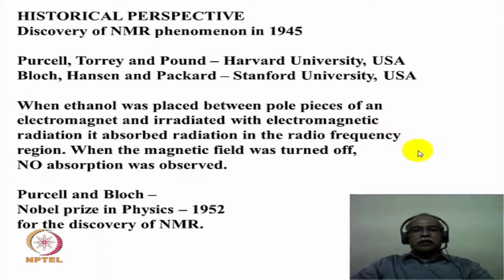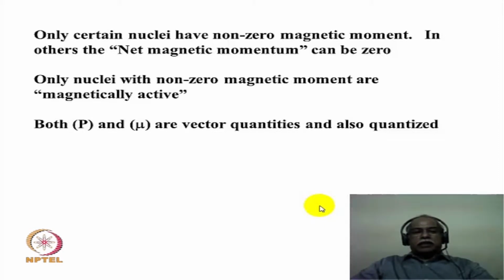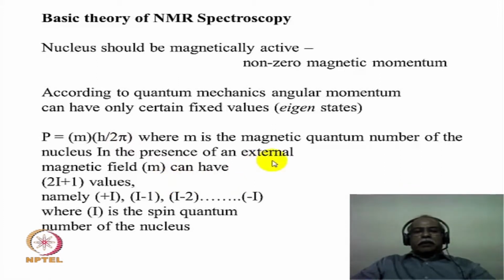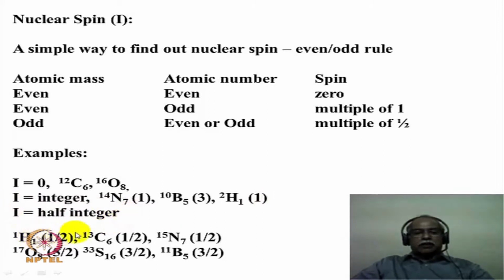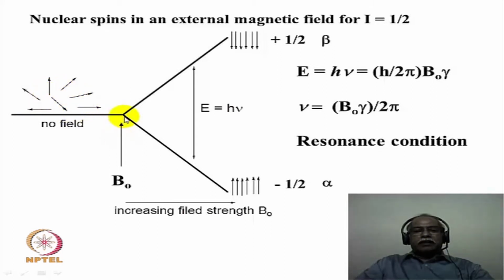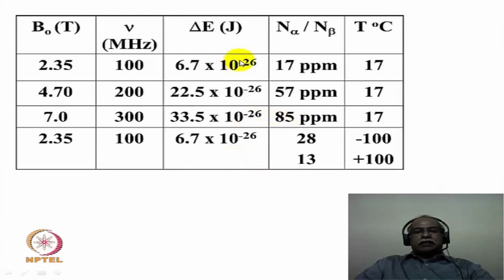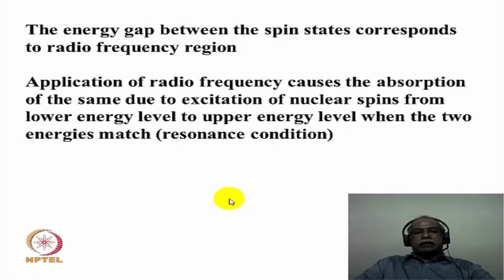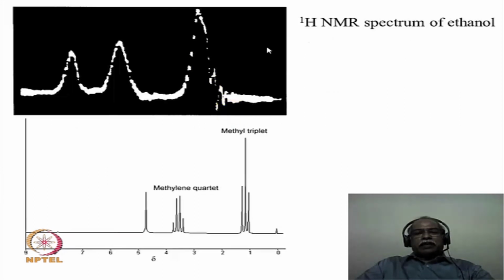Nuclear magnetic resonance spectroscopy (NMR)